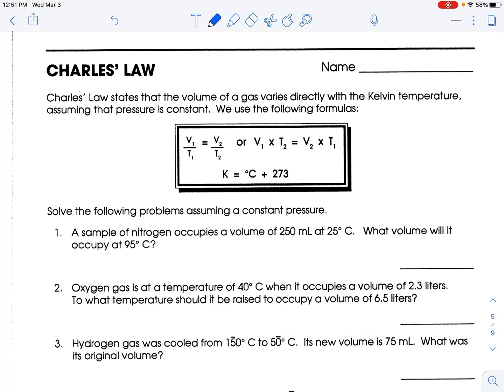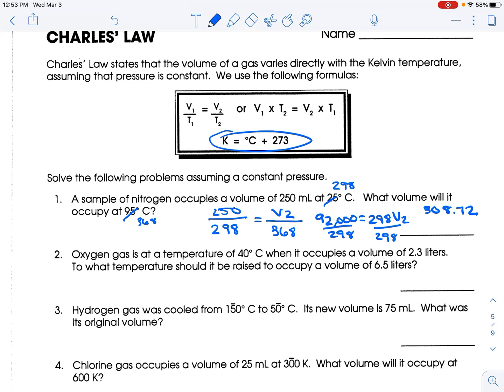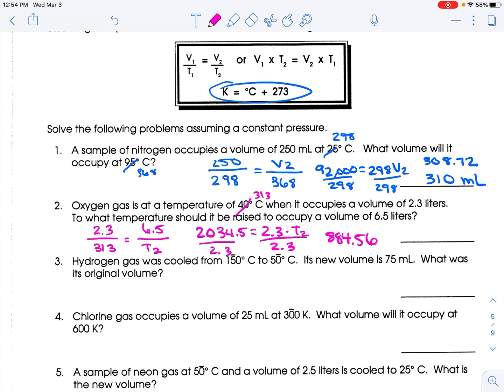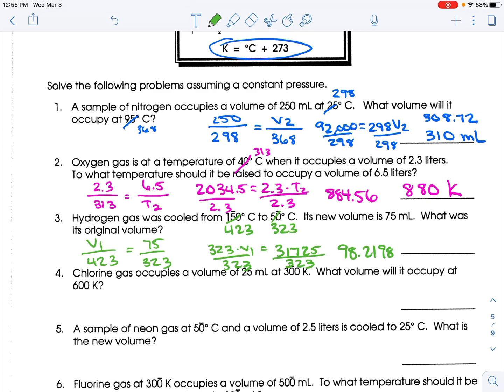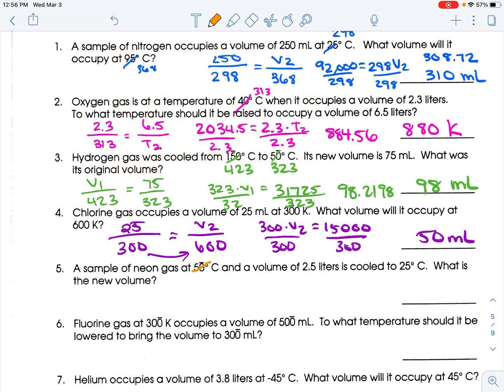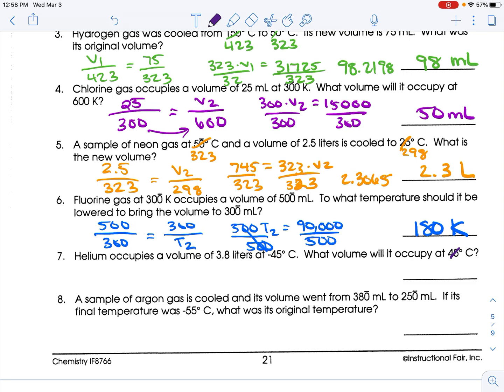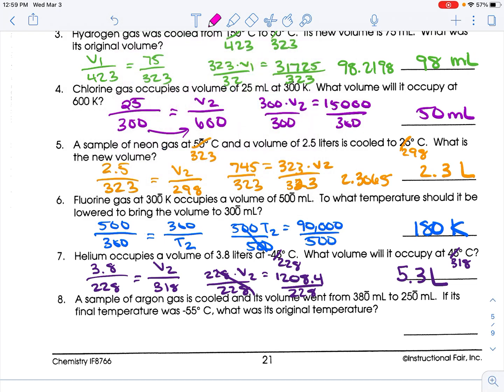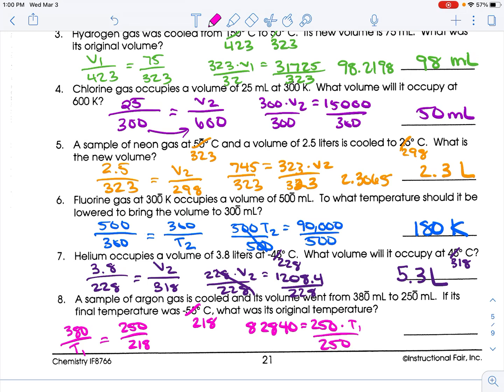Charles’ Law Worksheet Walkthrough